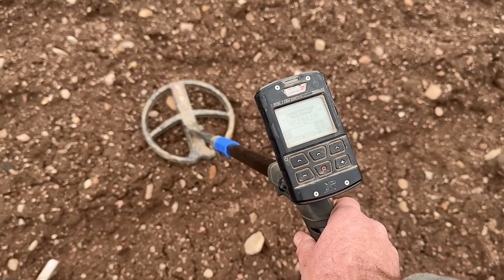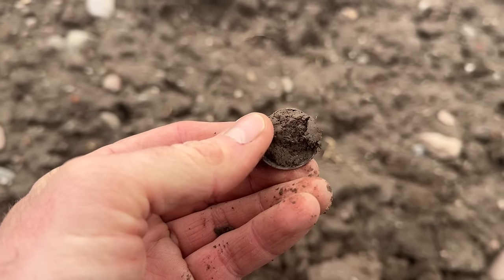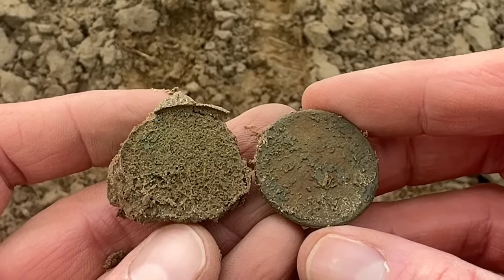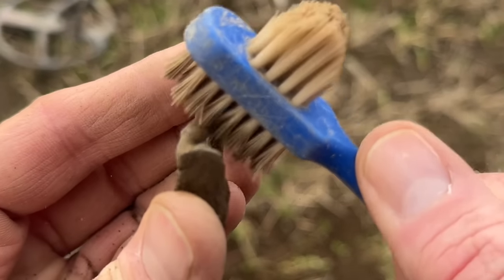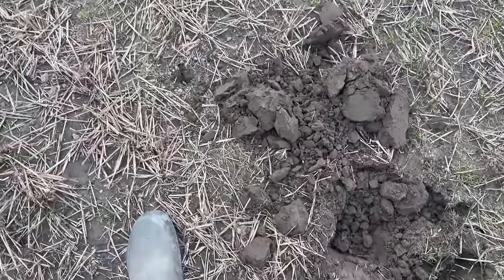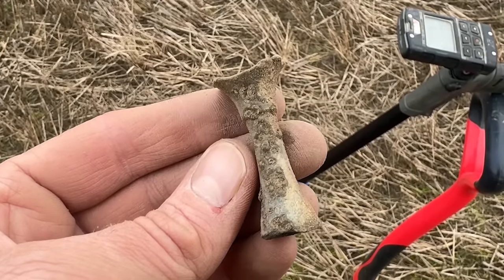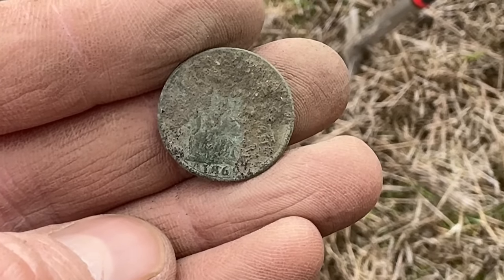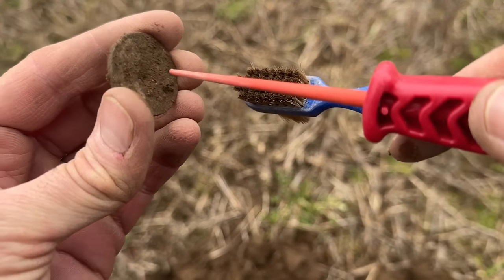Metal detecting on the fields of Perthshire, Scotland with the XP DEUS 2 metal detector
Join me on a thrilling metal detecting expedition in the breathtaking landscapes of Perthshire, Scotland, armed with the incredible XP DEUS 2 metal detector!

Watch as I unearth a treasure trove of coins and relics that have been buried for centuries, each discovery adding a new chapter to Scotland's rich history! Every signal and dig holds the promise of a valuable find that could be centuries old.

Experience the excitement of uncovering hidden treasures as we delve deep into the Scottish soil, guided by the technology of the XP DEUS 2. Join me in this quest for lost history and witness the magic of metal detecting in one of the most historic areas of Scotland. Get ready to be amazed and inspired by the stories waiting to be told!